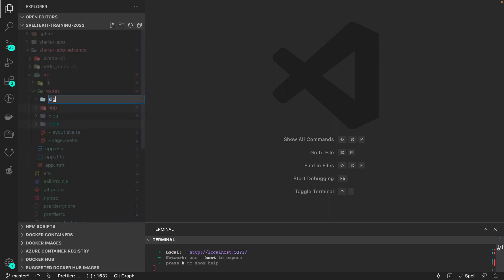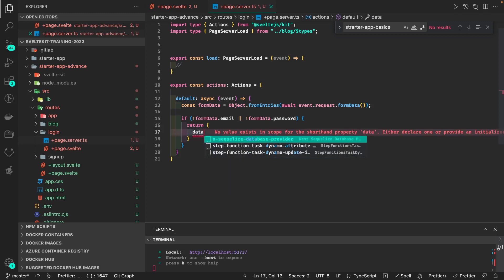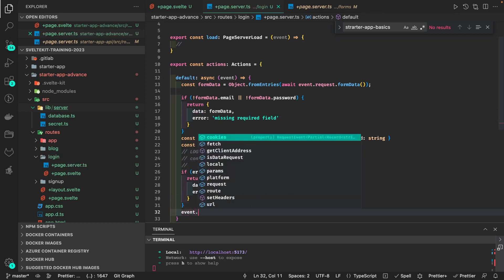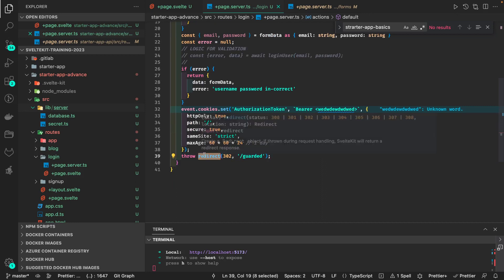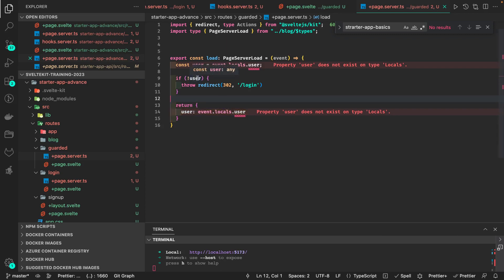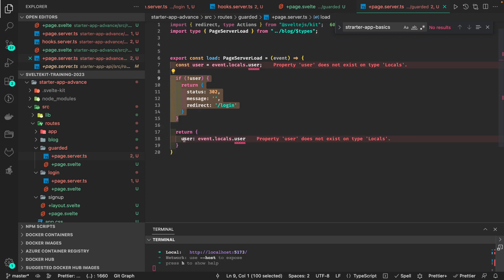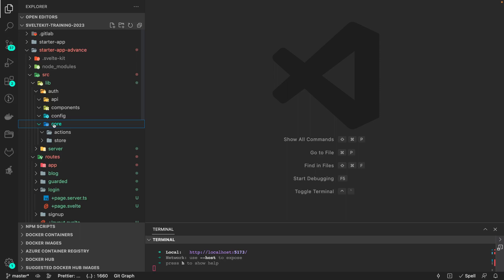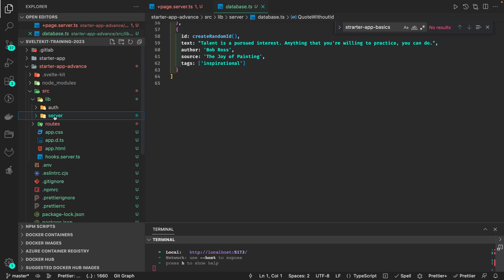Sveltekit Managing User Session #14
Welcome to my brand new playlists where i am covering svelte JS and SvelteKit

00:00 managing user session jwt and cookies based
02:52 form action login form
07:00 returning secure cookies
08:00  adding sveltekit Hook to check user session
13:00 adding event.locals data on successful session
14:00 load function of protected route

- slots
-  sandbox examples
- Http Requests
- Deploying App
- Additional Parts

Instead of using techniques like virtual DOM diffing, Svelte writes code that surgically updates the DOM when the state of your app changes.

- SvelteKit getting started Introduction #01
- SvelteKit Course Agenda #02
- Bootstrapping with simple App SvelteKit #03
- Sveltekit course getting ready #2023 #04
- Understanding sveltekit Routing with API Routes #05
- Understanding sveltekit Layouts #06
- Understanding sveltekit Data fetching client side/server side #07
- Sveltekit Demo App with Store #08
- Sveltekit Quick Recap on Topics sveltejs #09
- Sveltekit Managing User session, Protect Routes #10
- Sveltekit managing session using JWT token
- Sveltekit fetching data and event user locals
- Sveltekit form action and progressive enhancements #11
- Sveltekit advance forms
- Sveltekit advance layouts
- Sveltekit client side handling and server side
- Sveltekit managing env vars private and public
- Sveltekit load function and page data
- Sveltekit deployment
- SvelteKit using client side forms